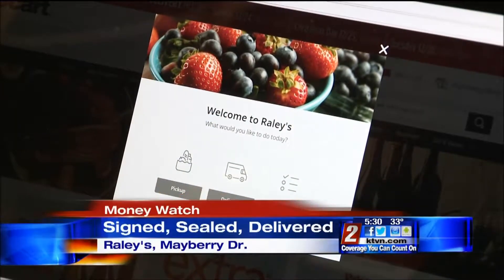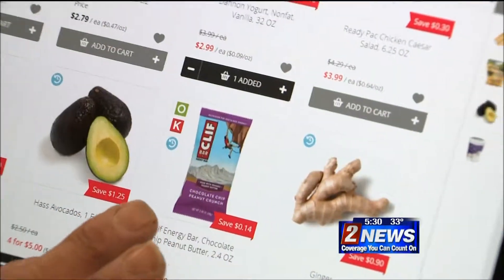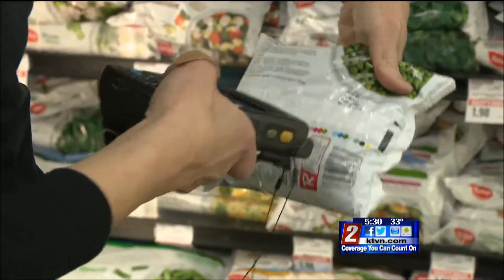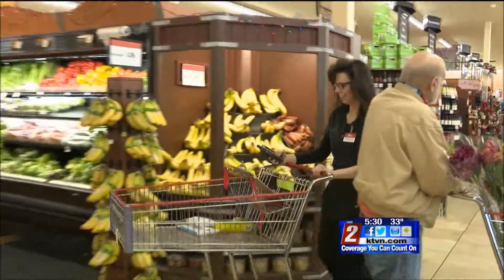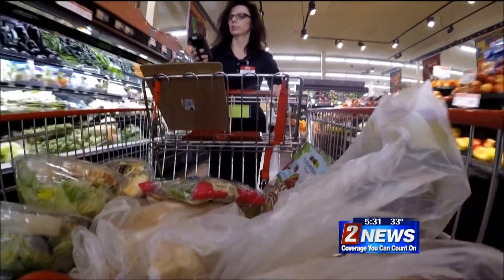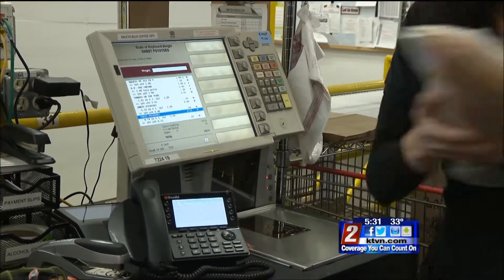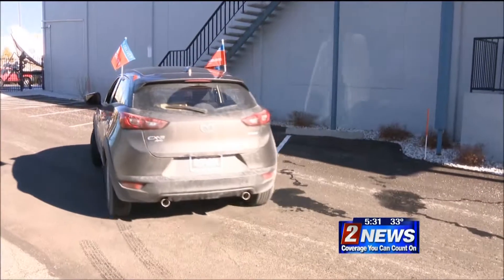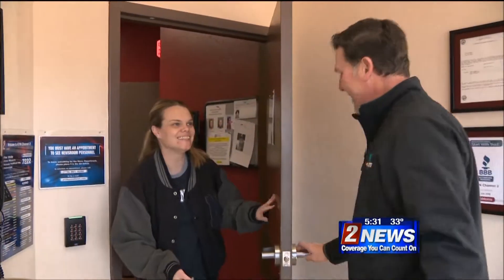Raley's Online Delivery Service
Originally aired on KTVN Channel 2 News